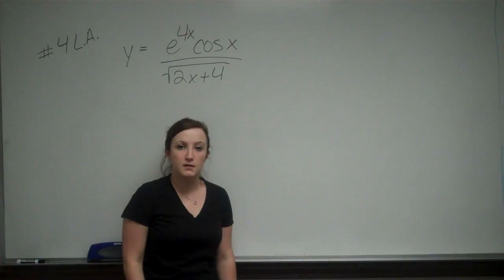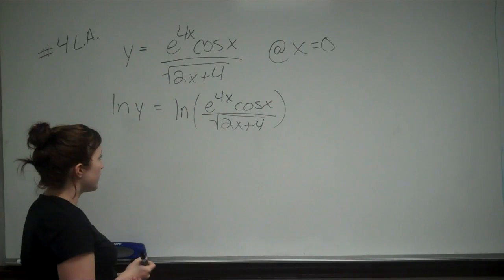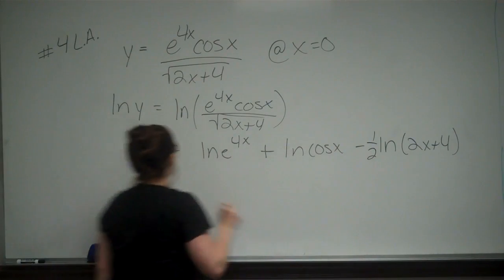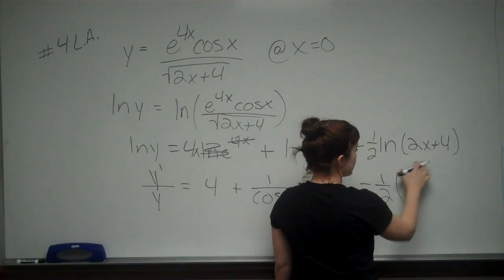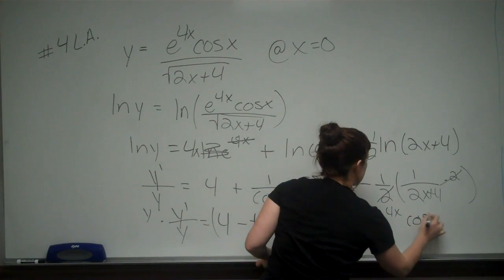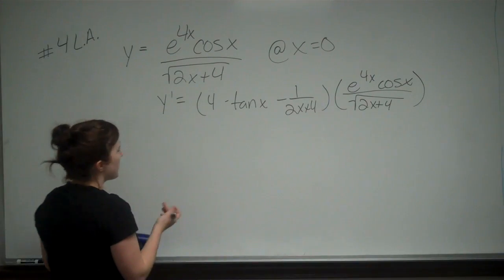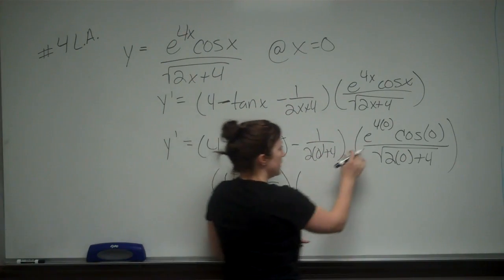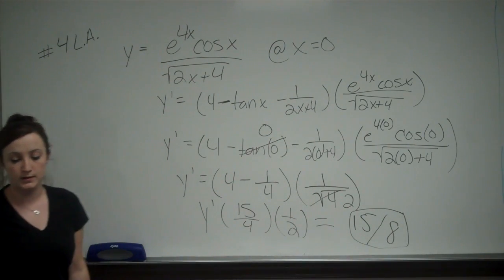Problem 4, Part II, (tear-off)